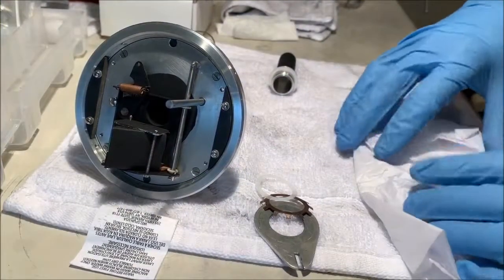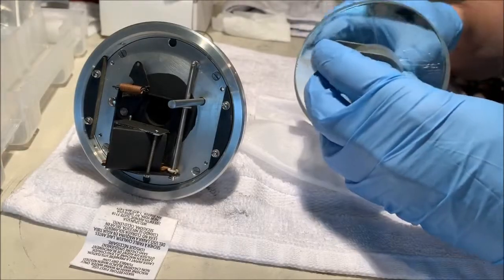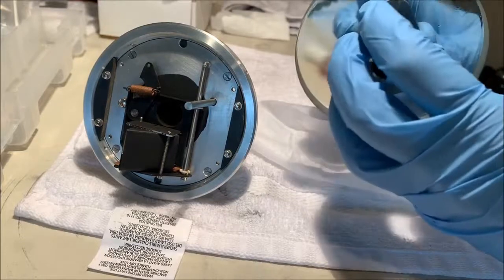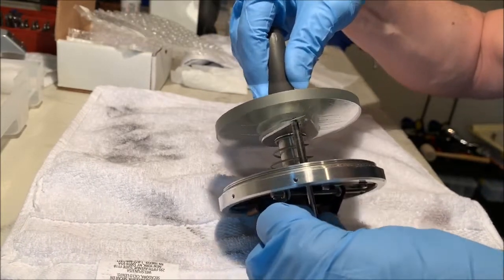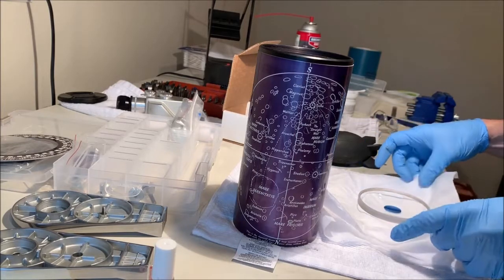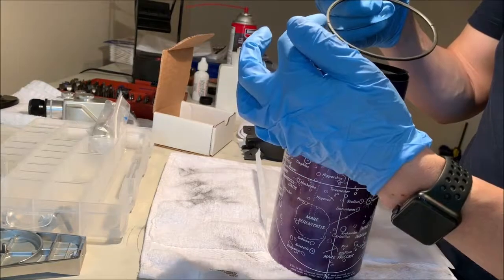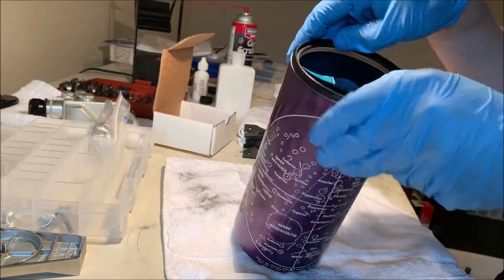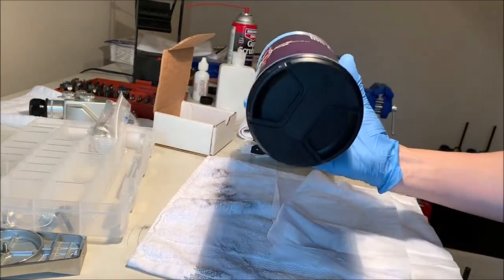#16: Reinstalling Questar Mirror and Corrector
The final video in the series